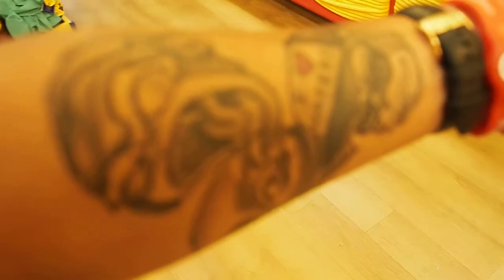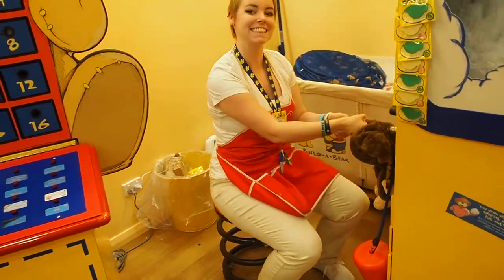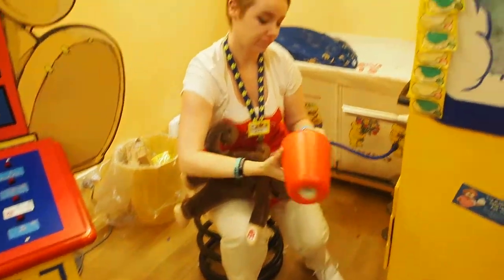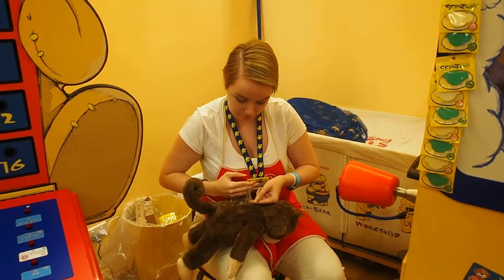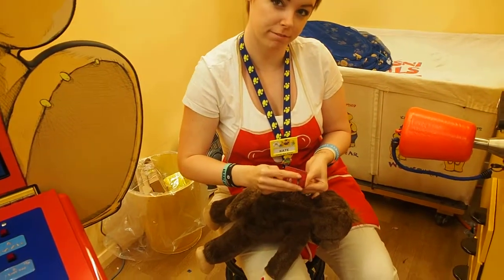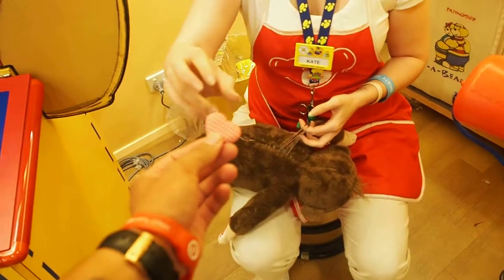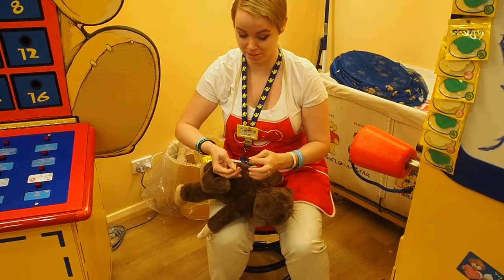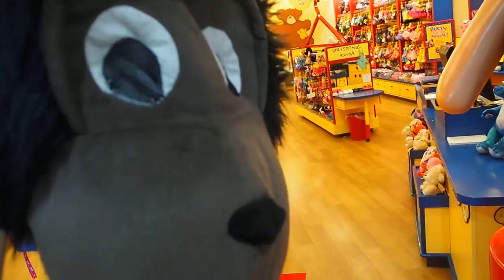THE FIRST MINI MONKEY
HEY GIRLS AND GUYS,

keep an eye out as there will be a MONKEY HUNT COMING ...

I plan on creating a few mini monkeys and putting goodies such as money and other prizes and hiding them around the city. OF PERTH

keep an eye out for clues